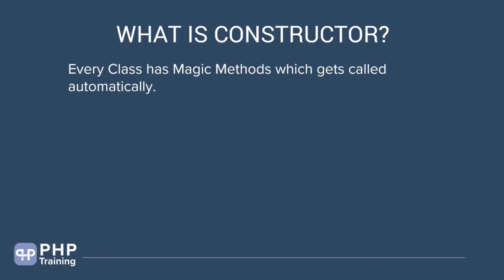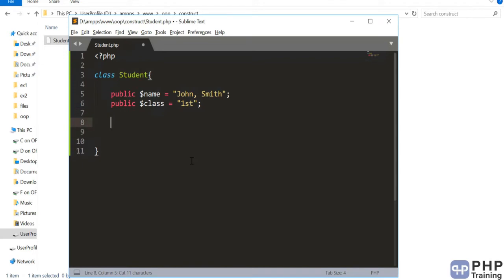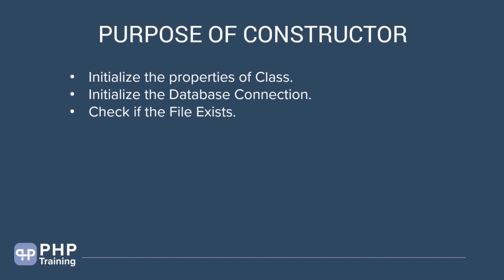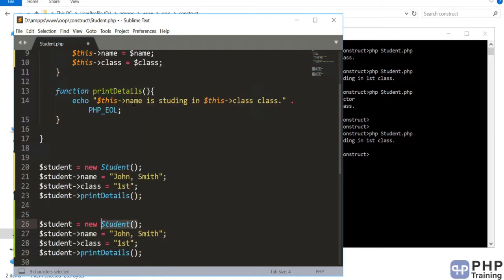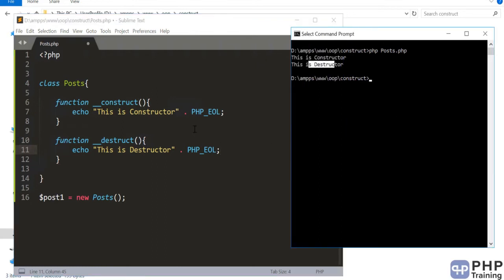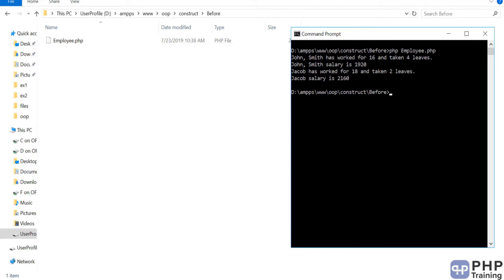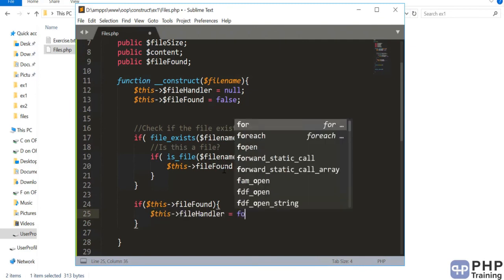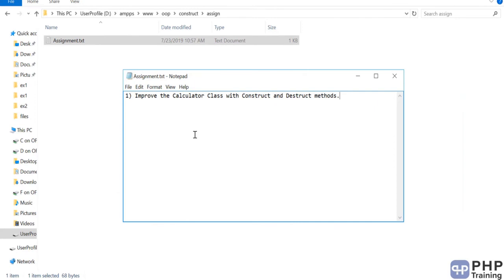Full stack web developer course | lesson - 21 | (Part-4) | Complete PHP OOP